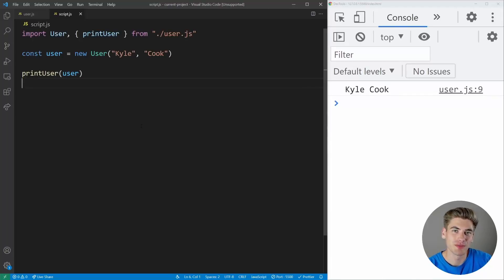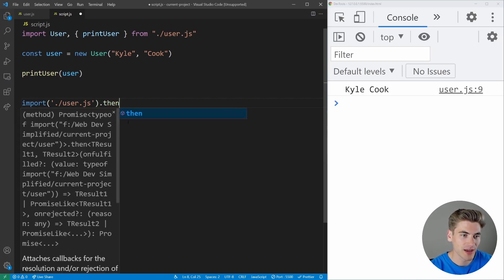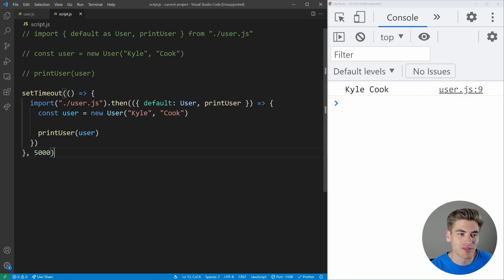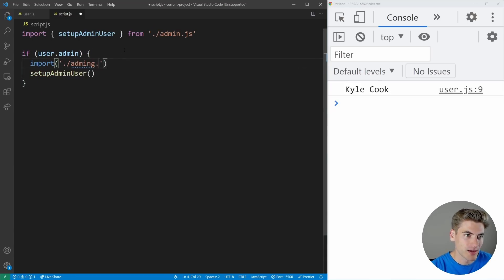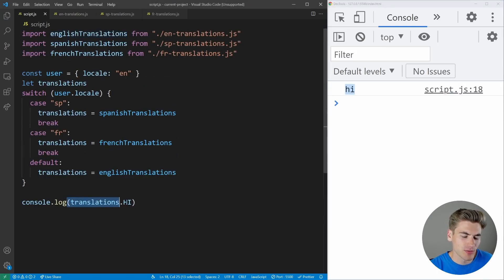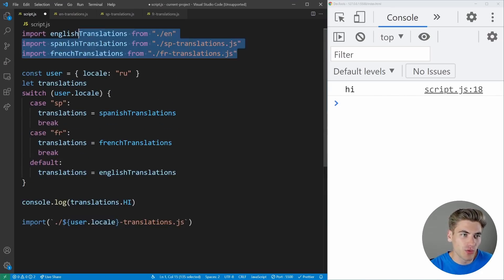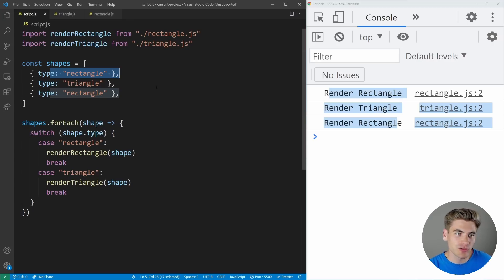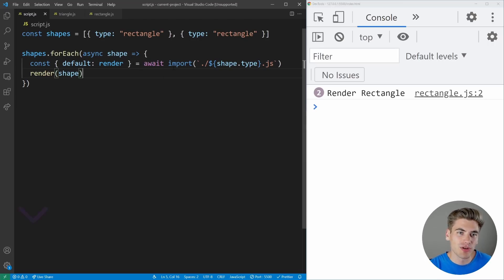Learn Dynamic Module Imports In 11 Minutes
Most people are familiar with standard ES6 module imports in JavaScript, but did you know that you can also do dynamic module imports as well. These imports are perfect for code splitting, and speeding up your page load speeds. In this video I will explain everything you need to know about dynamic module imports with in depth real world examples.

⏱️ Timestamps:

00:00 - Introduction
00:25 - Dynamic Module Imports Explained
03:30 - Example 1: Code Splitting
05:40 - Example 2: Reduce Memory Usage
09:14 - Example 3: Increase Code Performance